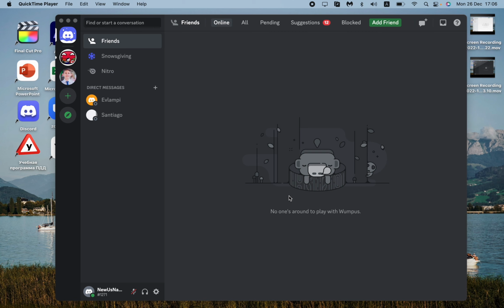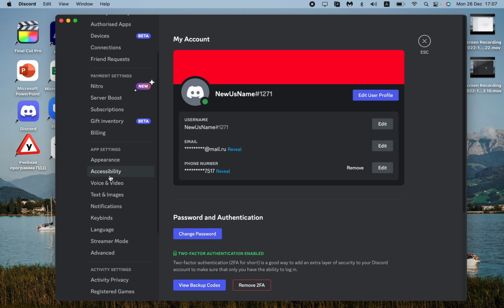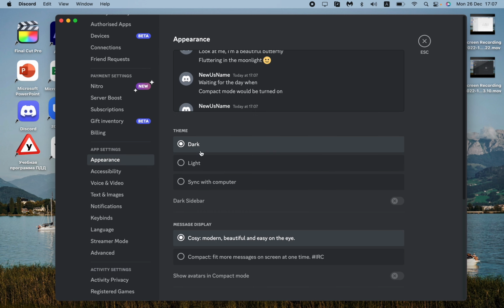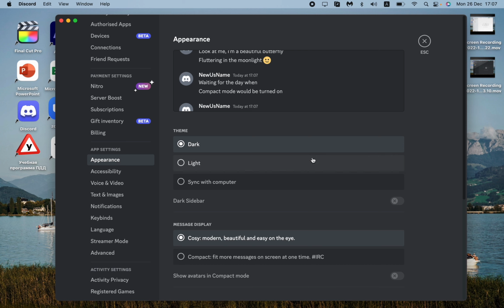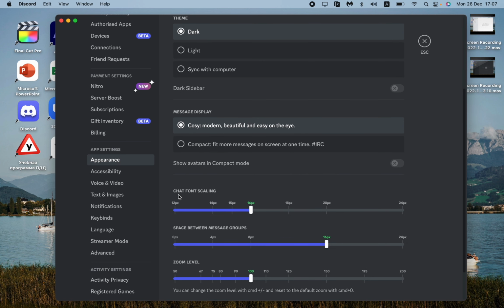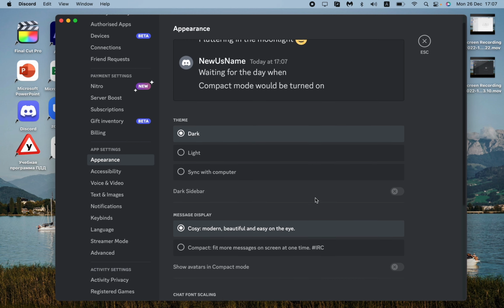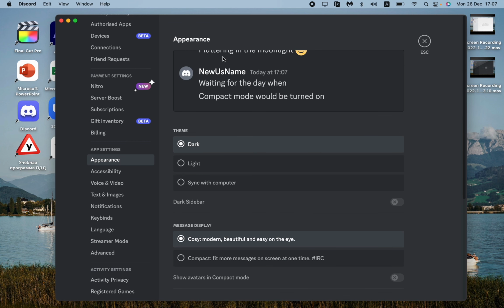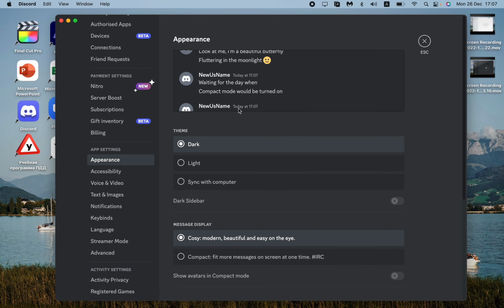How To Change Text Size on Discord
Now You Know How To Change Text Size on Discord